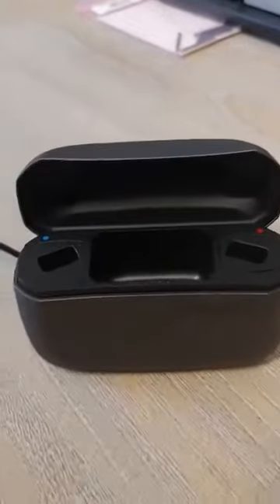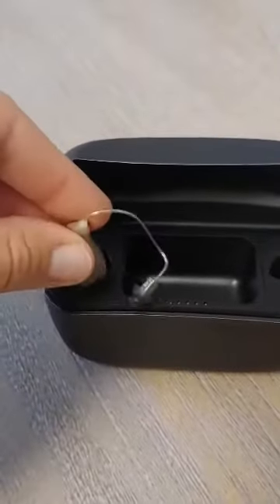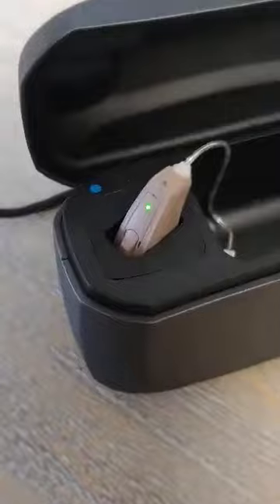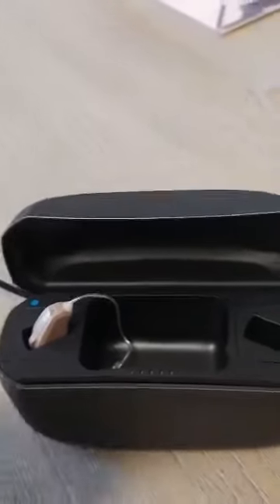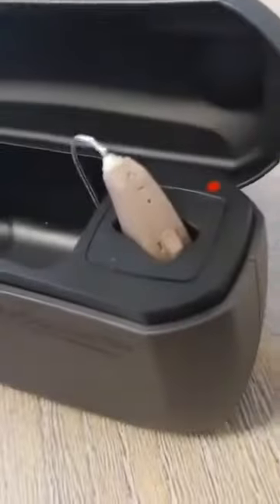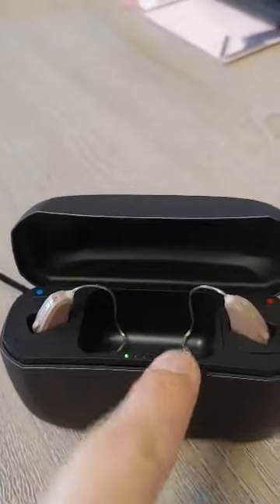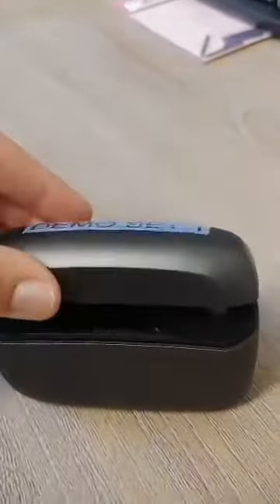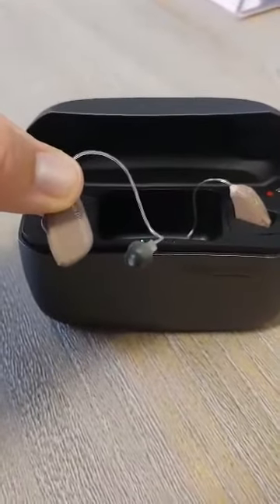How to Use Your Resound Quattro Rechargeable Hearing Aid Charger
This video gives you the basic use instructions for the charger of the Resound Quattro rechargeable hearing aids.